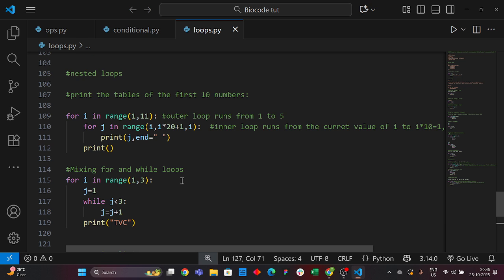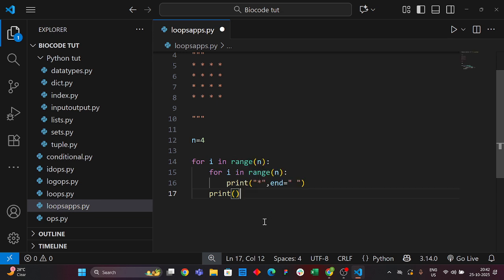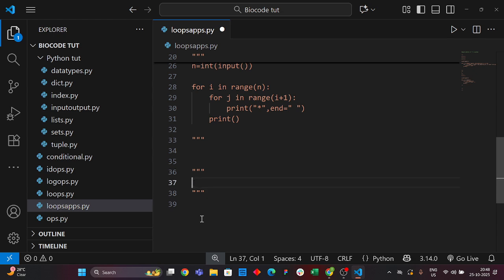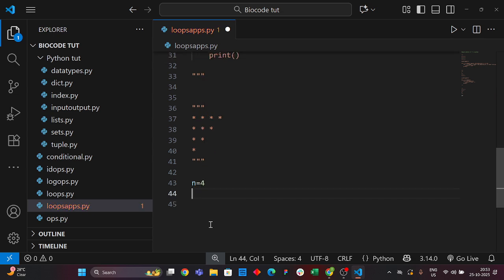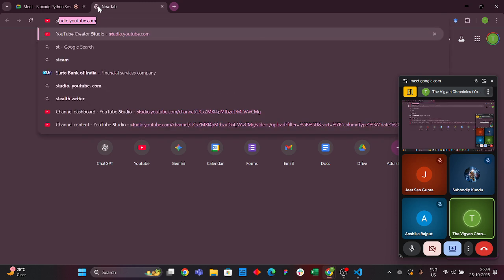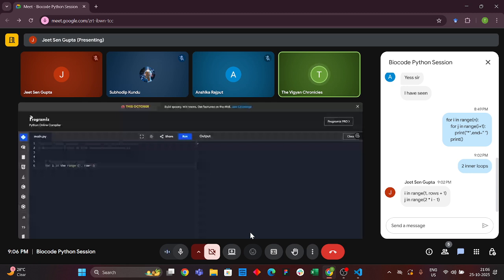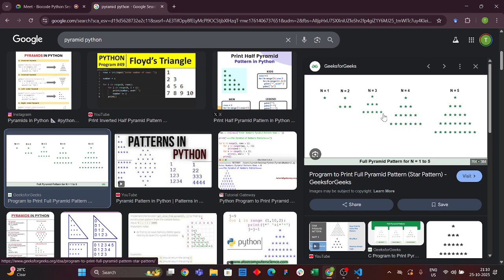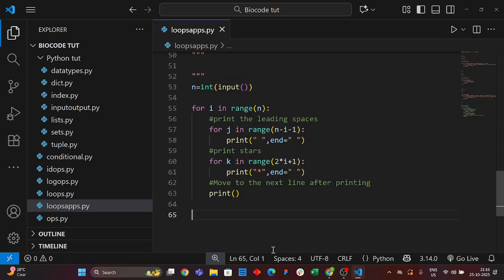Python Class 8 || Applications of Loops and Practice || Star Problems and Pattern Solving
Hey guys, this video is an extension of the python class 7 loops class. Here I have discussed several practice problems and revisited nested loops. Also pattern problems are discussed . Please watch the entire video and practice as many problems as possible. For doubts use the comment section. If needed I will make a separate video for doubts or solve it there itself.